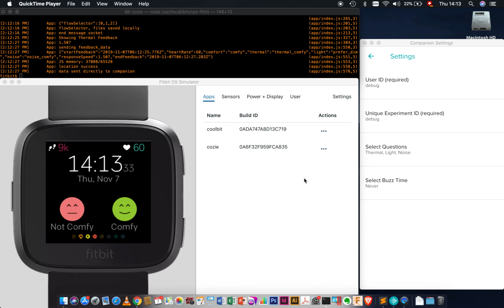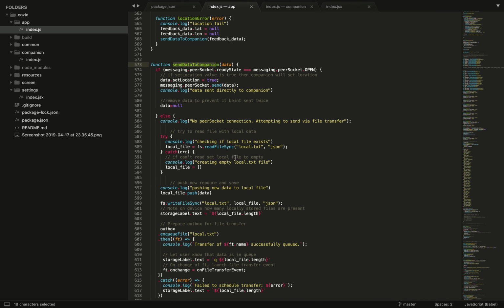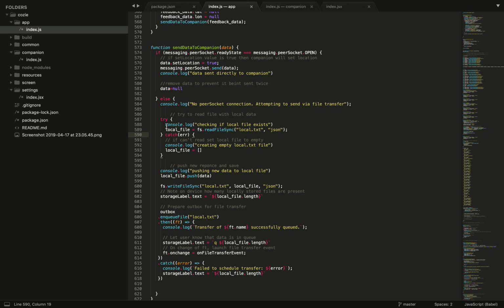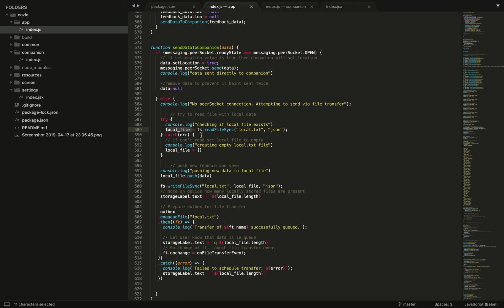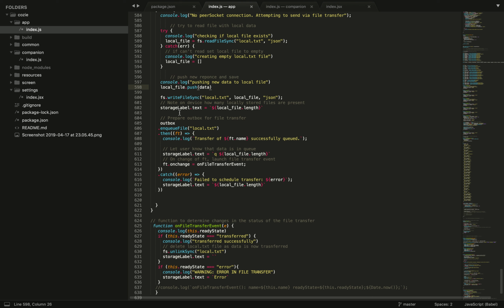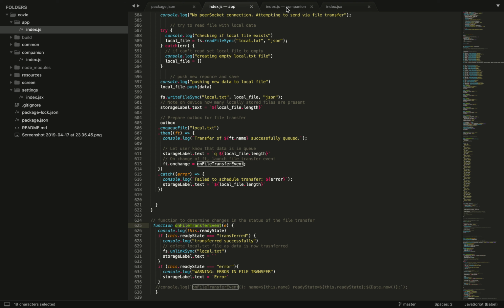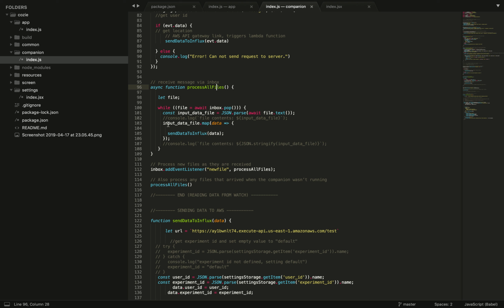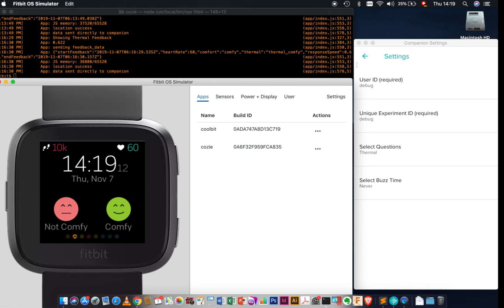cozie fitbit dev tutorial #5 - data transfer watch to cellphone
Fitbit Development Tutorial. Transfering data from the watch to the cellphone